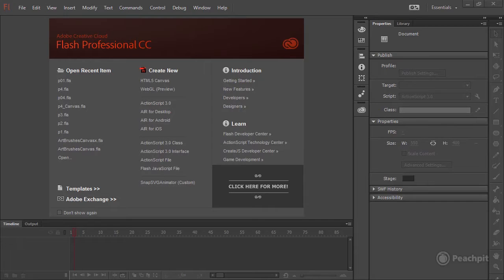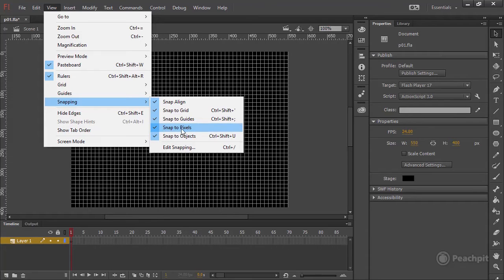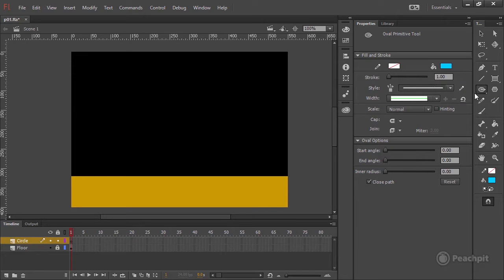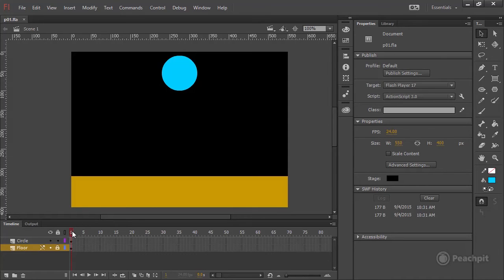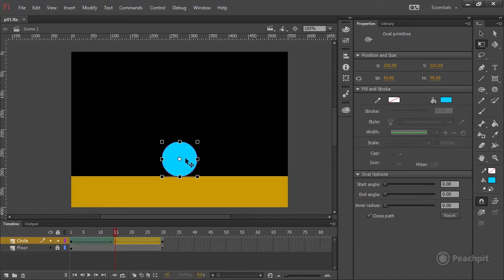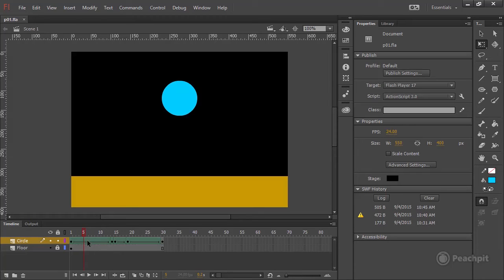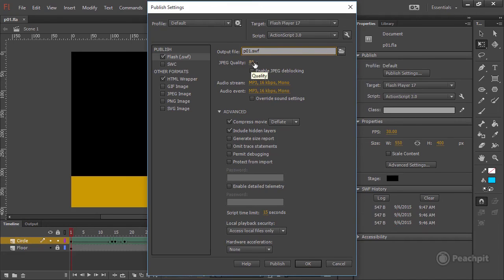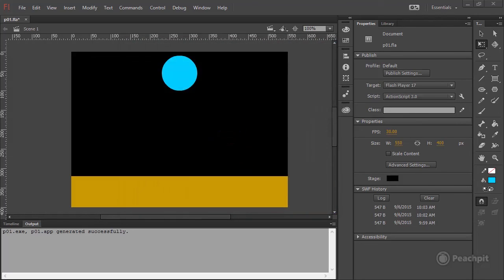Learn Adobe Animate CC Bouncing Ball Project Full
Learn how to add basic motion to an object in Adobe Animate.